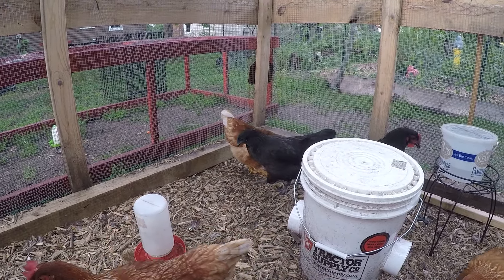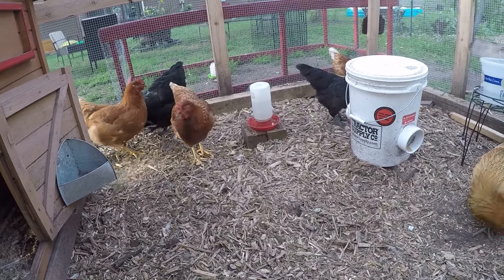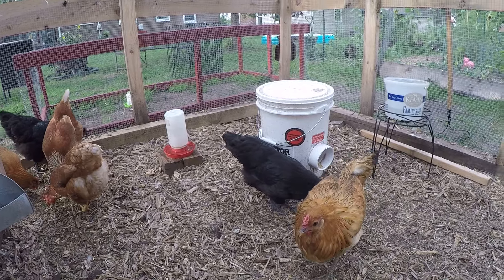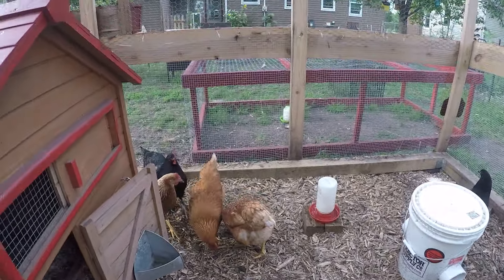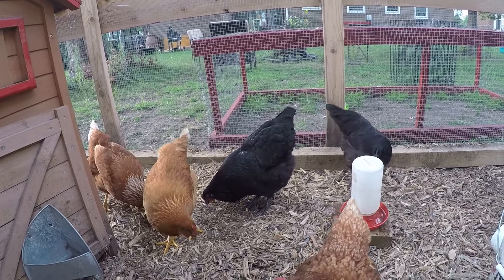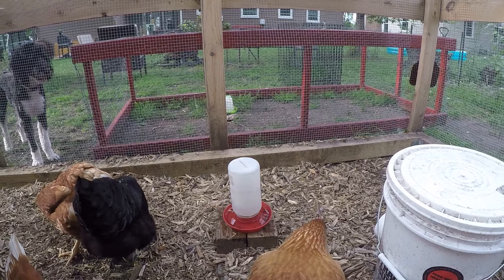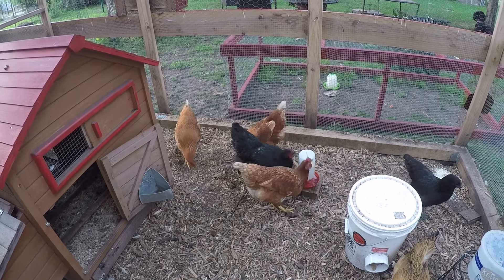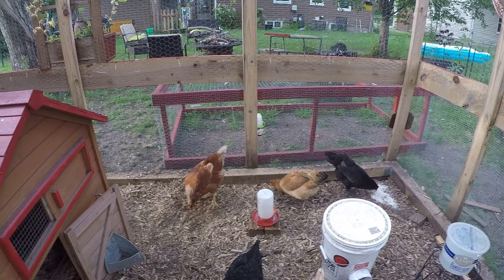Ayam Cemani or Black Australorp Chicken-Which Is Better?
Ayam Cemani or Black Australorp Chicken lets compare the two chicken breeds.

As you can see both are black in color however the Ayam Cemani is 100% black and lacks pigmentation. Even the meat is black. They both have a beautiful sheen to their feathers. The Black Australorp is quite a bit bigger than the Cemani.

The Black Australorp has a very friendly personality while the ayam cemani is very skittish and nervous. They are also very good flyers and will easily fly across the yard and into the neighbors if spooked.